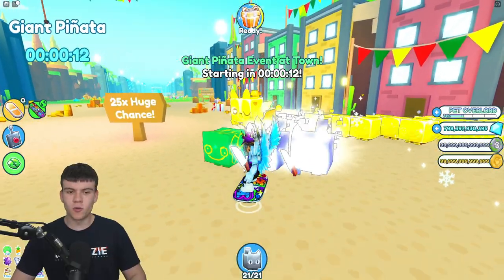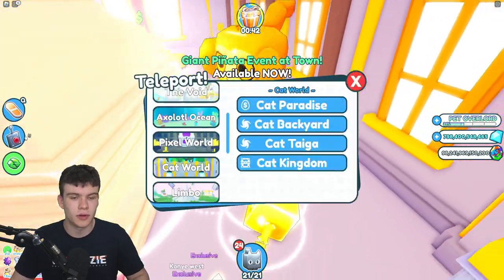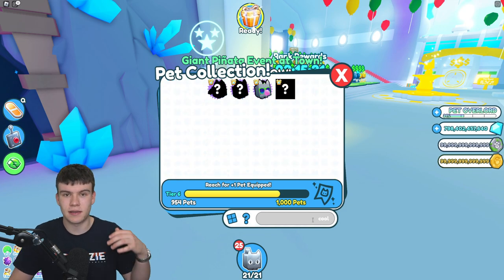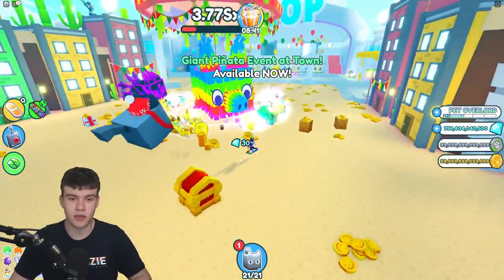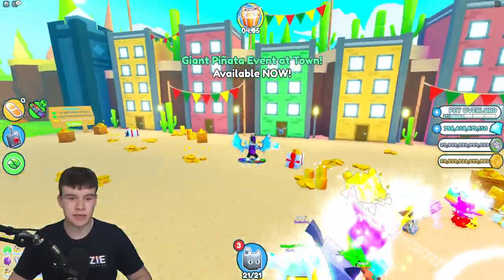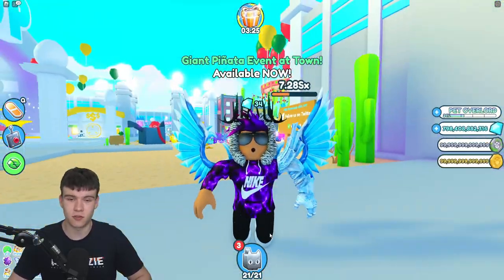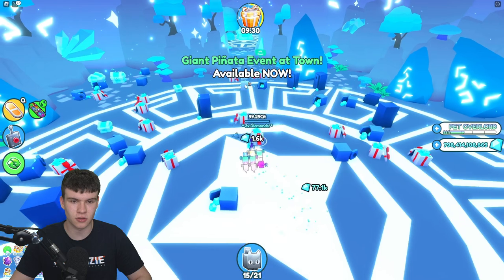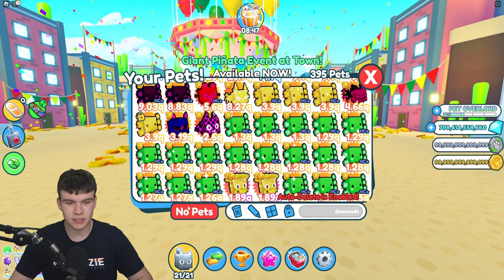*NEW* TOP 10 EASIEST HUGE PETS In Roblox PET SIMULATOR X!